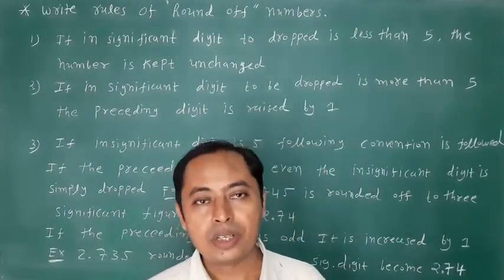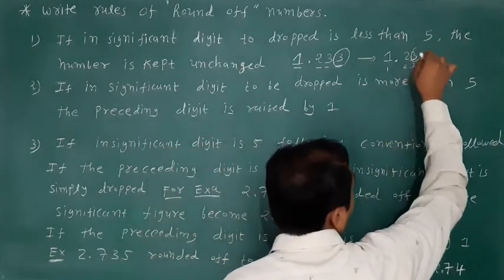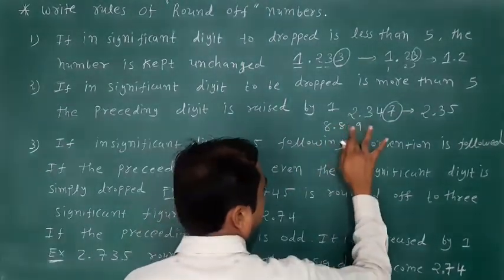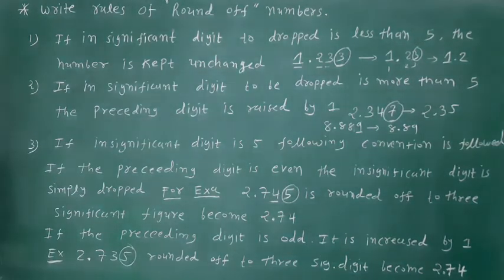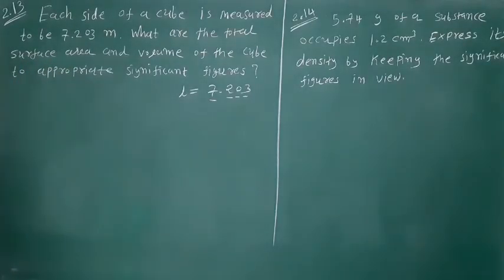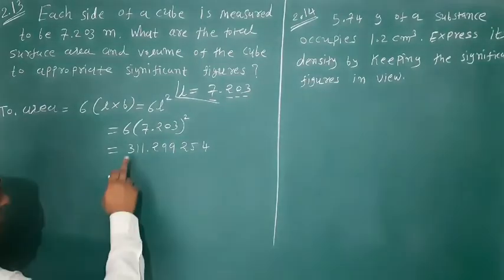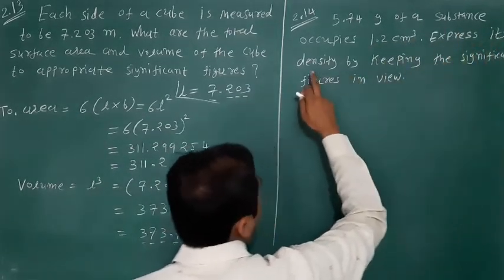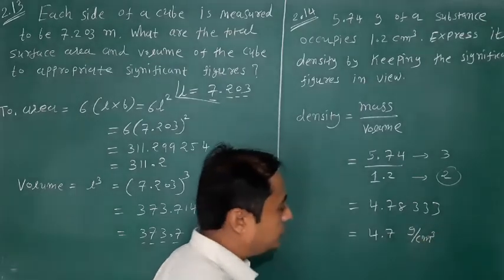11th physics ( eng.med)unit-2 vidio 13 by vipul patel